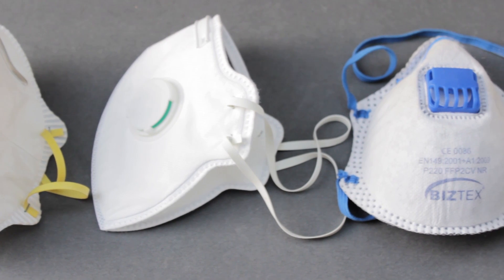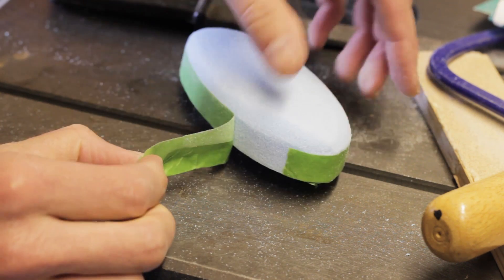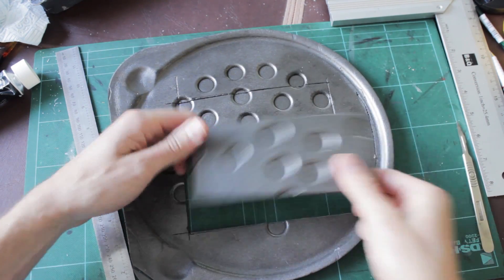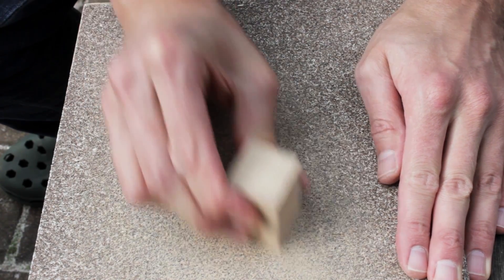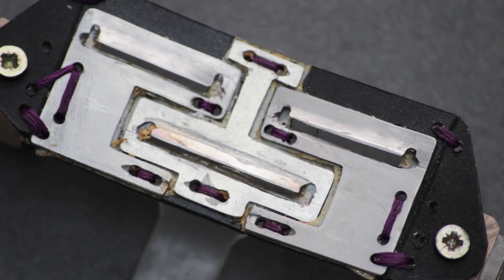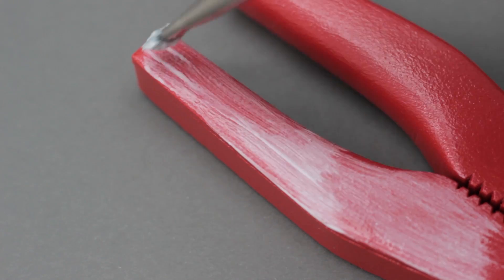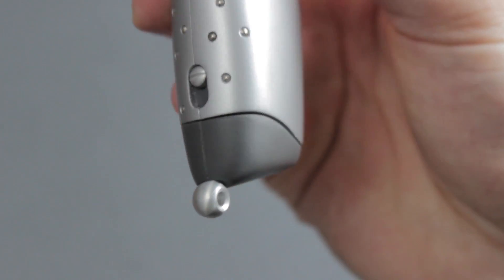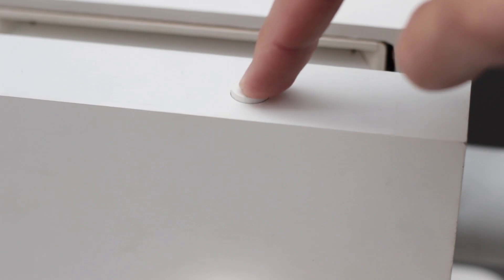Prototyping and Model making - Students of Product Design Episode 6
In Students of Product Design Episode 6, I give a series of prototype and model making tips and tricks, to help designers bring their ideas to life faster and more accurately. The episode looks at traditional methods and techniques. With advances in rapid prototyping, some designers can be tempted to create everything in CAD and then print parts out, but creating forms by hand first is such an important part of the design process and I think leads to better designs.

In this episode I cover working with blue foam, sanding techniques, loads of finishing techniques for wood, filling materials, spraying with car spray paints, creating textures, cheap ways to bend wood and plastic, jigs and a host of other techniques and tips. But it's not an exhaustive list. I realise I left a few things out, joining metal pieces together with car body filler when you don't have any welding equipment, or using old nail files to sand difficult to reach areas, there are loads more tips and tricks to include, so for much more advice the YouTube and the rest of the Internet is the best resource. I have also recommended a good book:

Prototyping and Model Making for Product Design, by Bjarki Hallgrimsson

I could go on and on as making design prototypes and models is one of my favourite subjects, but we have to move on, in the next episode of Students of Product Design, I'm covering giving design presentations to clients.